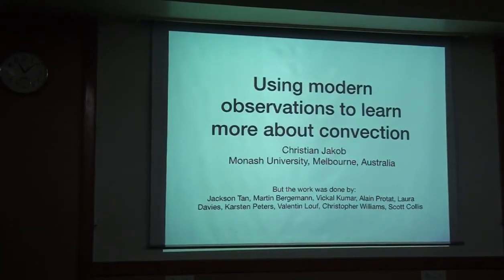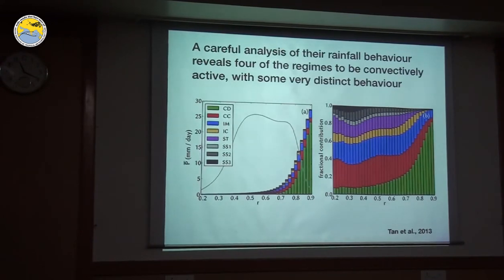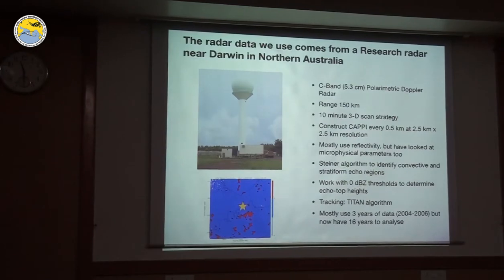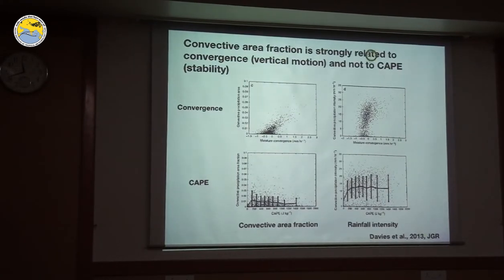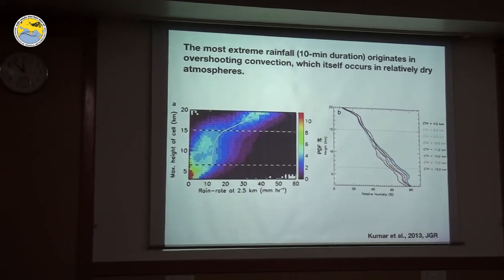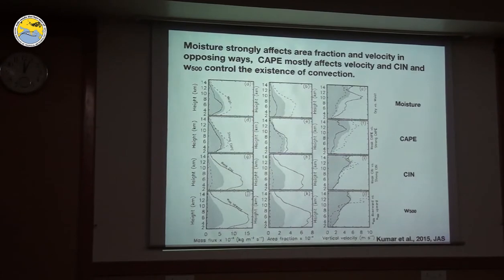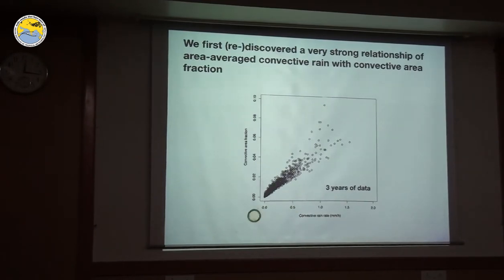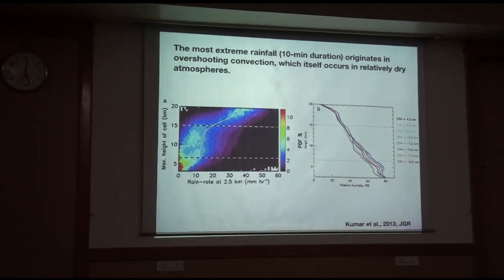A new framework for cumulus parametrization - Part I (13/12/2017)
Prof. Christian Jakob’s lecture on A new framework for cumulus parametrization - Part I at Indian Institute of Tropical Meteorology, Pune.
Date: 13/12/2017